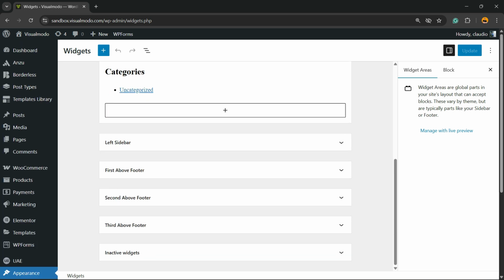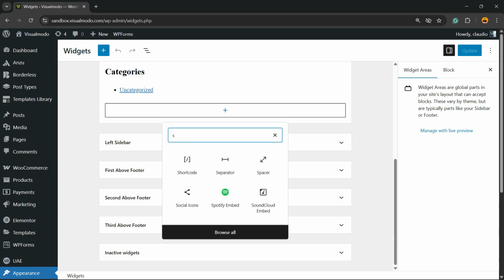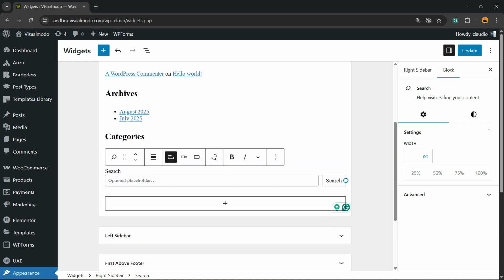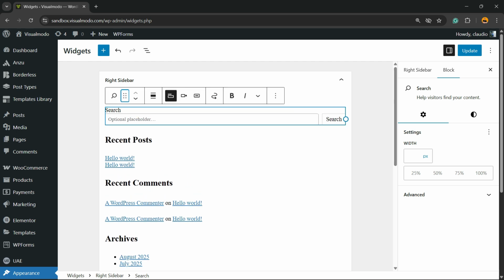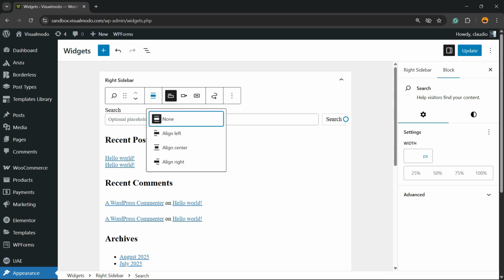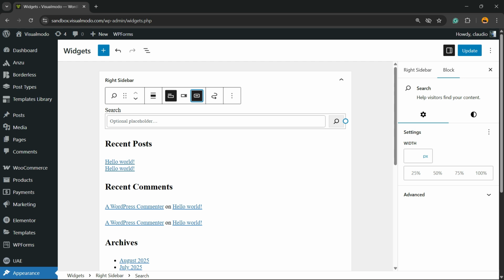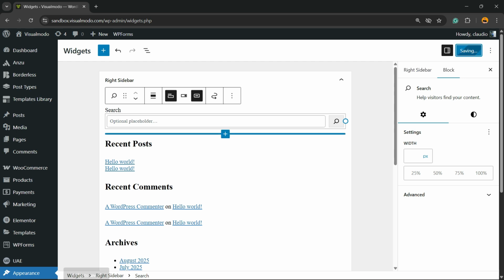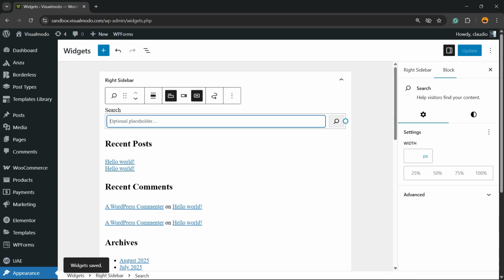Add the Search Bar to the Archives Page with a Classic WordPress Theme? 🔍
Want to make your WordPress site easier to navigate? In this video, I’ll show you how to add a search bar to the Archives page using any classic WordPress theme, helping your visitors quickly find posts and improving user experience.

In this complete tutorial, you’ll learn:
✅ How to safely edit WordPress theme files
✅ How to add a functional search bar to your archives page
✅ Tips to customize the search bar appearance without plugins
✅ How this can boost your SEO and site engagement

💡 Why watch this video:

Step-by-step tutorial for beginners and advanced users

Works with any classic WordPress theme

Increase user satisfaction and time on site

Avoid unnecessary plugins and keep your site fast and lightweight